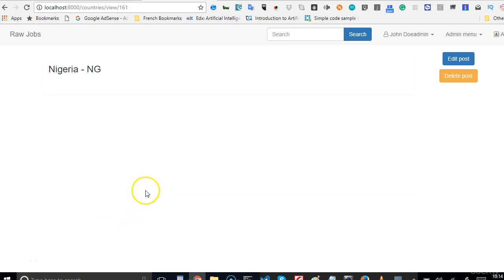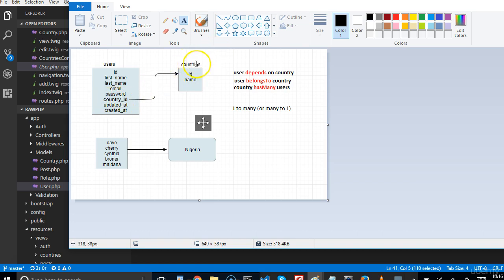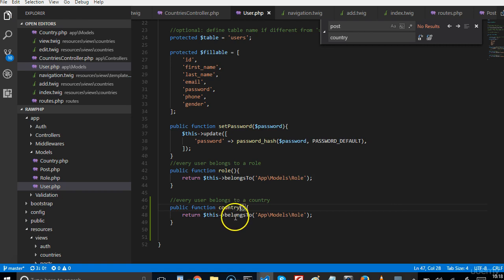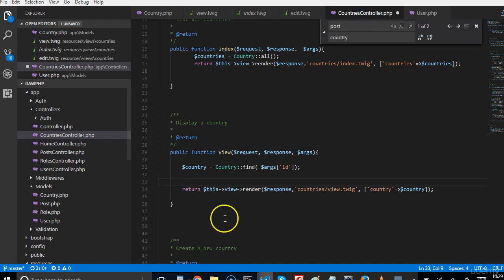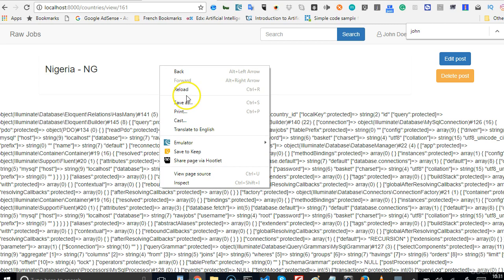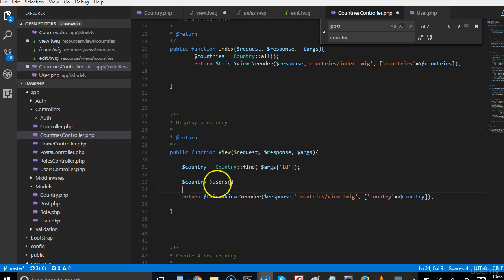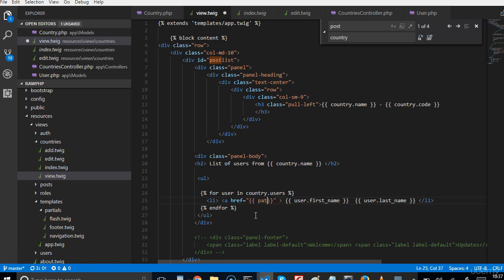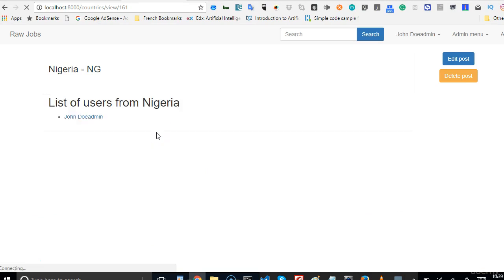Web Development Course laravel 5.5 ORM and Raw PHP | Introduction to Database Relationships